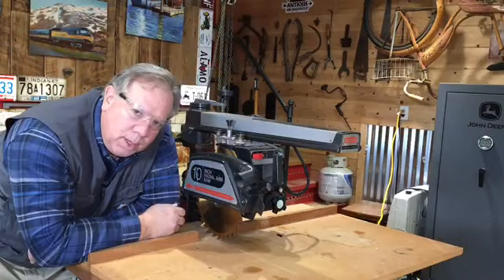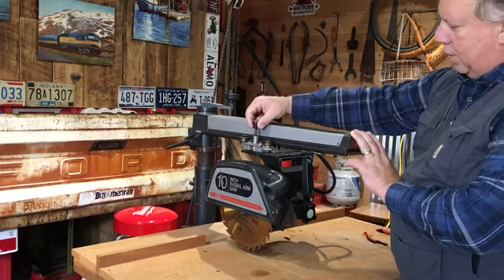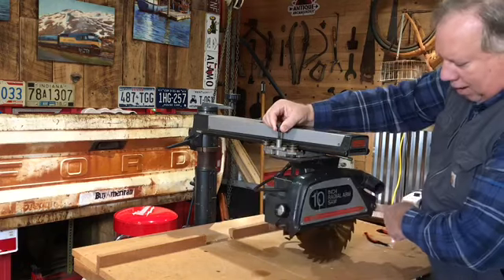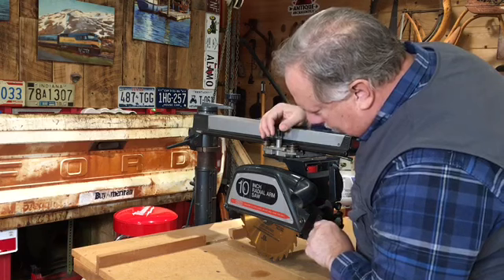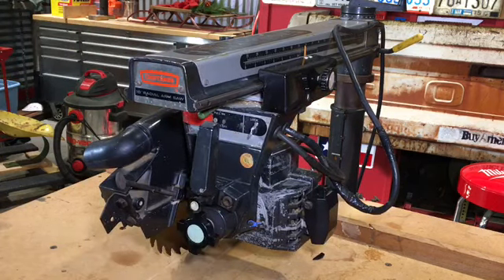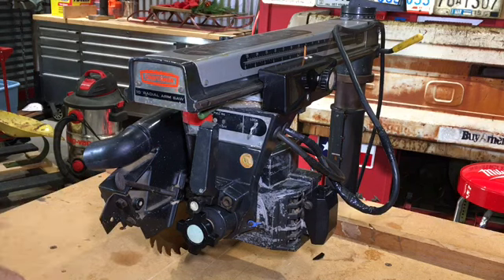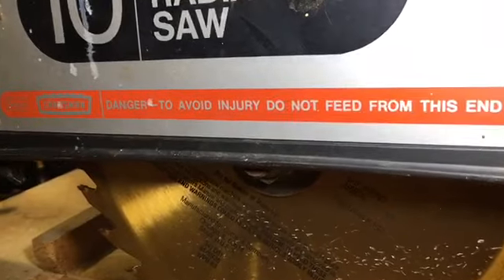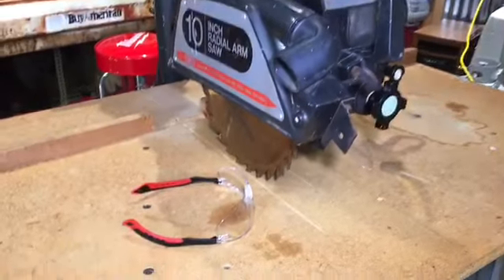1973 Craftsman Radial Arm Saw | Is It Safe To Use?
1973 Craftsman Radial Arm Saw | Is It Safe To Use?